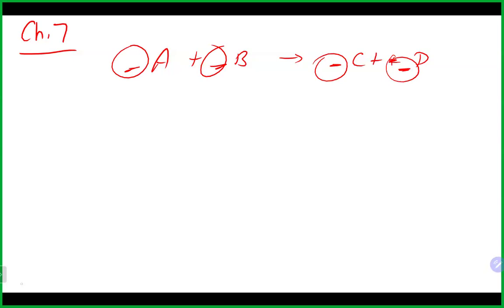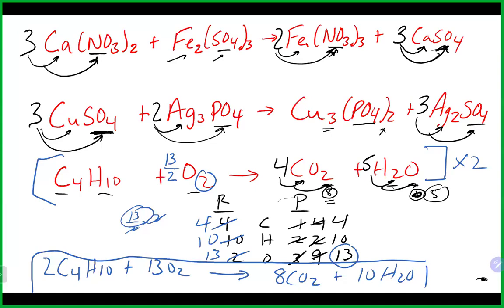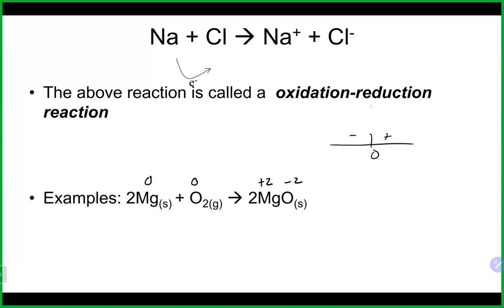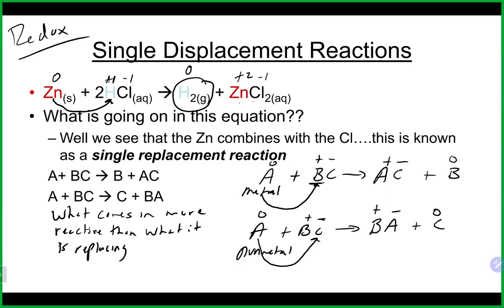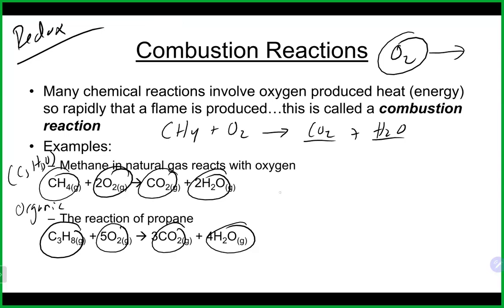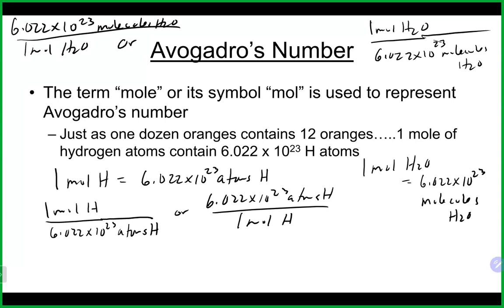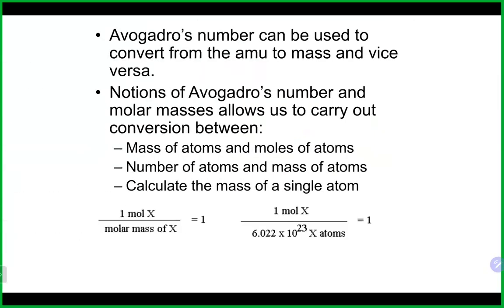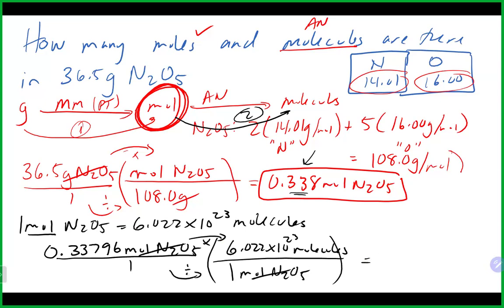Chem 110 Lecture 9/29/25 (Ch 7)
We lectured on Ch 7 (balancing equations, types of reactions, redox, oxidation, reduction, double displacement, synthesis, decomposition, single replacement, combustion, acid and base, precipitation reaction, Avogadro's number, molar mass)